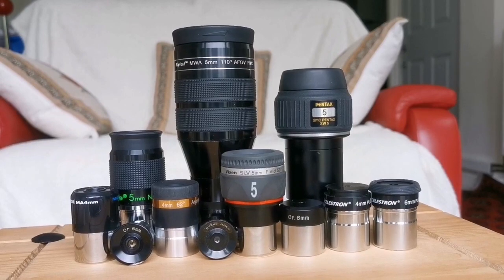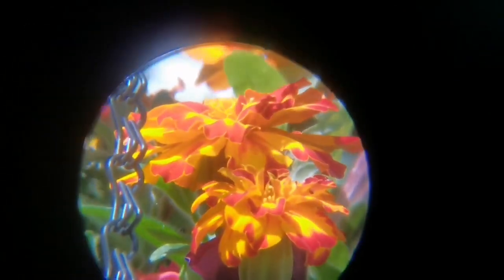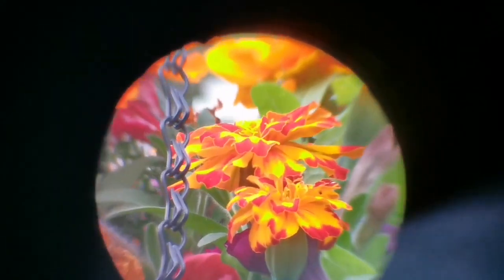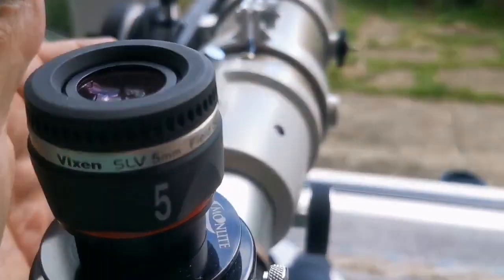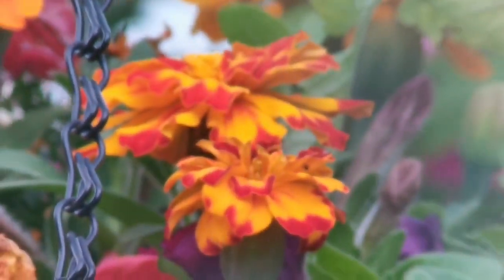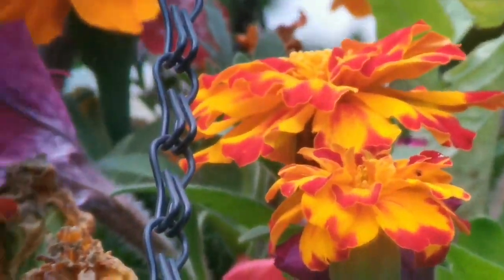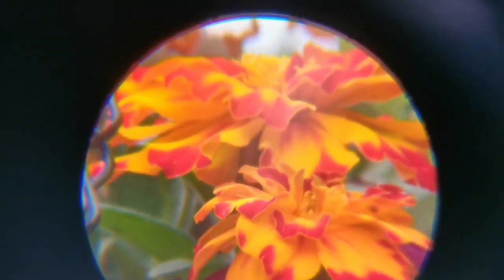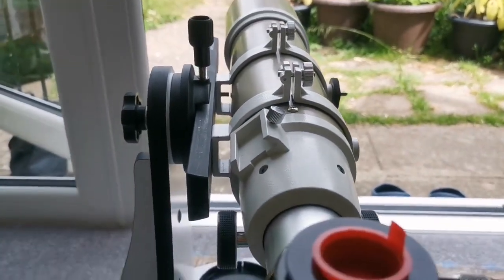Testing 4mm To 6mm Telescope Eyepieces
In making this video I have used these optical instruments :
Two 6mm Huygens and Orthoscopic (0.96") abd one 6mm 1.25" eyepieces.
Celestron 6mm Plössl eyepiece.
Vixen SLV 5mm 52 degrees eyepiece.
Televue Nagler 5mm Type 6 82 degrees eyepiece.
Pentax XW 5mm 72 degrees eyepiece.
Skywatcher Myriad 5mm 110 degrees eyepiece.
Celestron 4mm Plössl eyepiece.
Meade AM 4mm eyepiece.

Dobsonian mount firvSkywatcher Flextube 130P Telescope.
Skywatcher ED80 Pro Series Apochromatic Refractor.
Losmandy Vixen Dovetail bar.